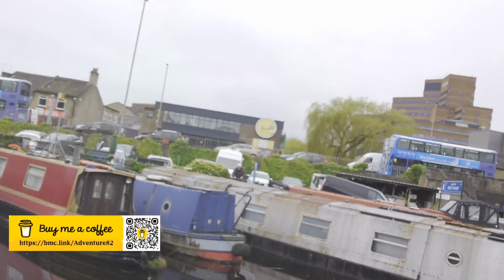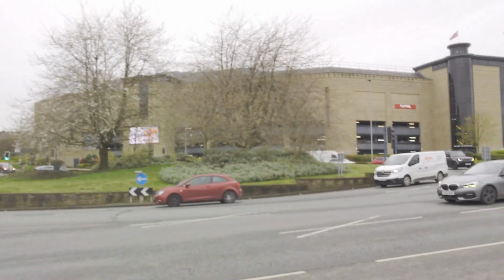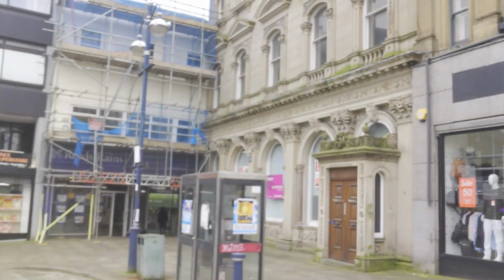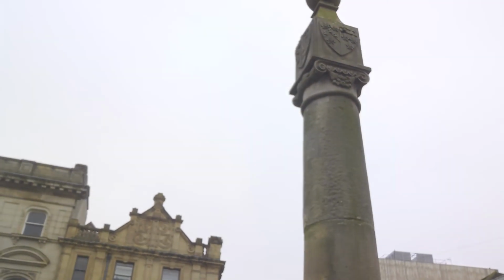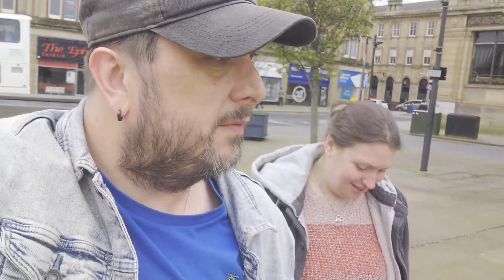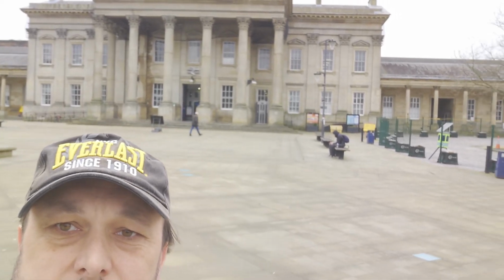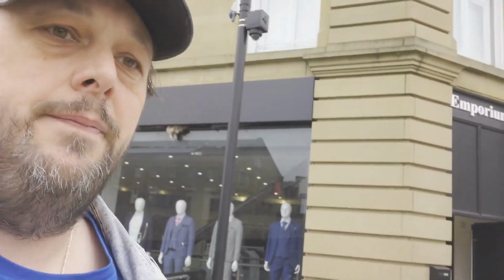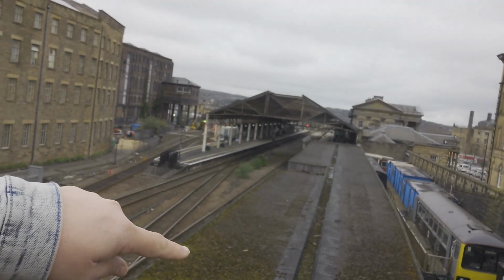Moving To The UK - Part 2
Exploring History, Railways, Bunkers and everything inbetween in Jersey Channel Islands UK and further a field too whilst having fun